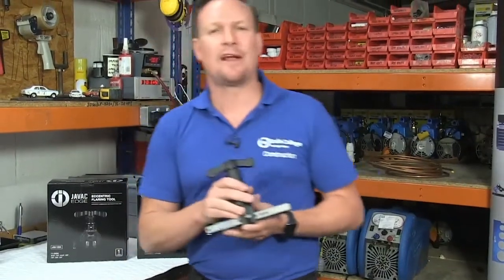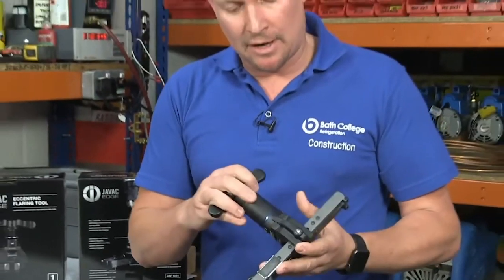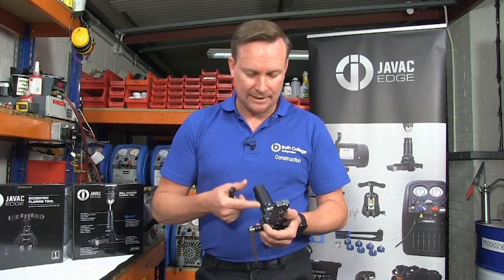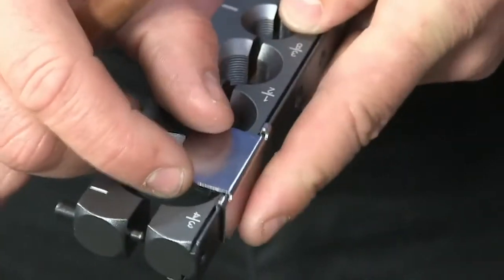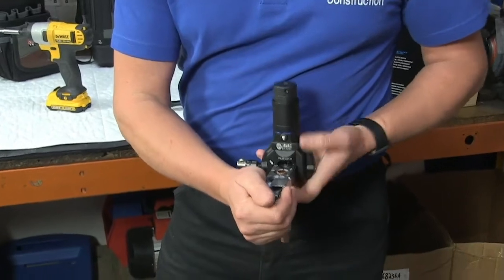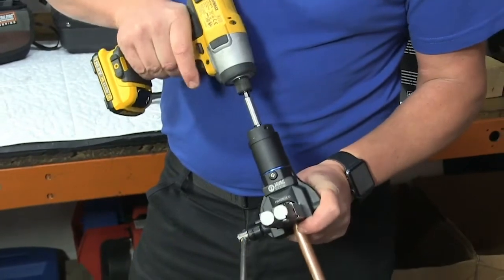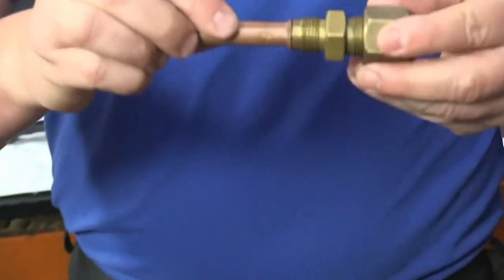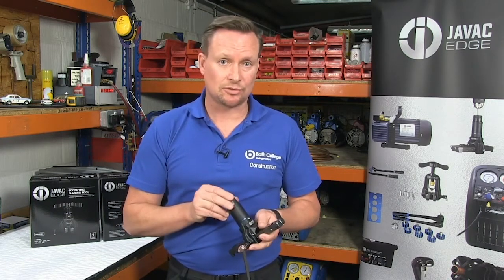Abocardadores excéntricos de aleación ligera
Herramienta para abocardar tubería de cobre para refrigeración, fabricada con una aleación muy ligera y de fácil manejabilidad.
Sistema de abocardado mediante cono excéntrico que facilita la eliminación de rebabas. Por su ergonomía y sistema mecánico permite un trabajo suave optimizando el esfuerzo físico del técnico.
También disponible para aplicación mediante atornilladora eléctrica.